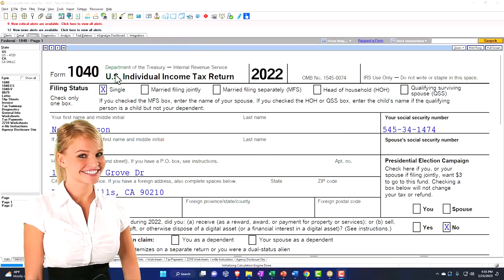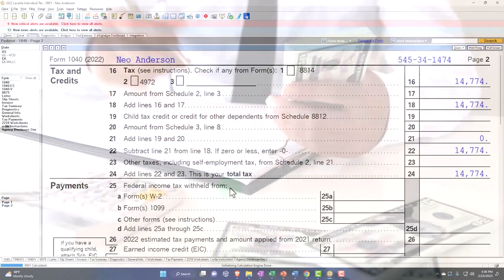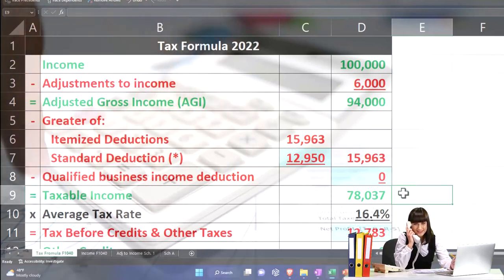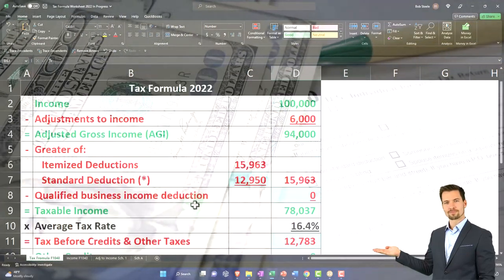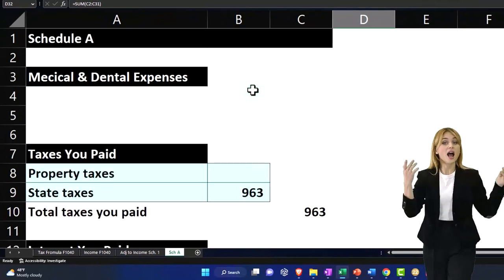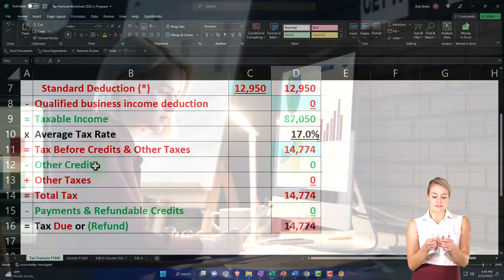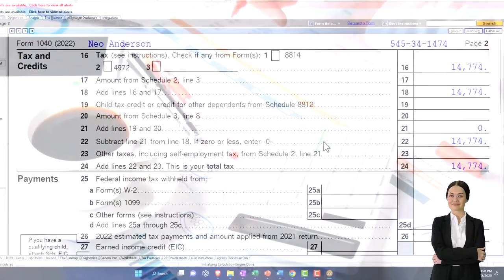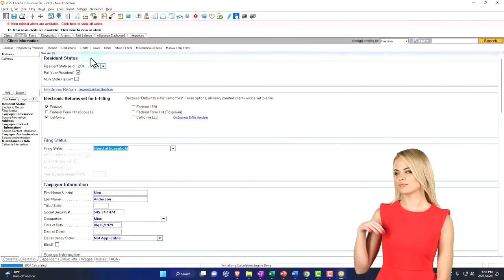Formulating Tax Worksheet Part 1